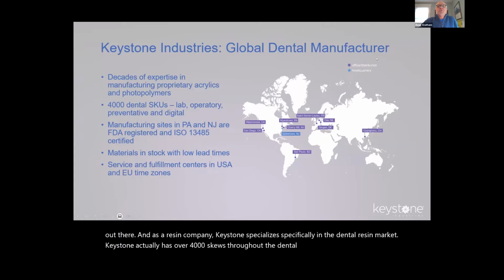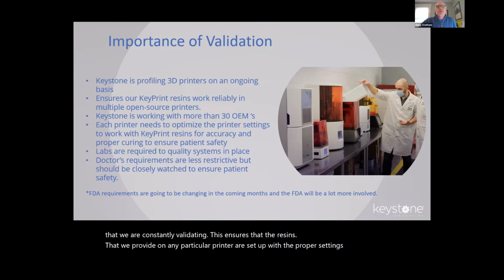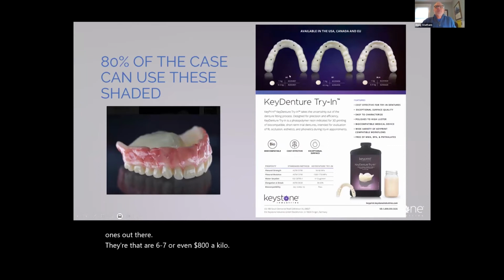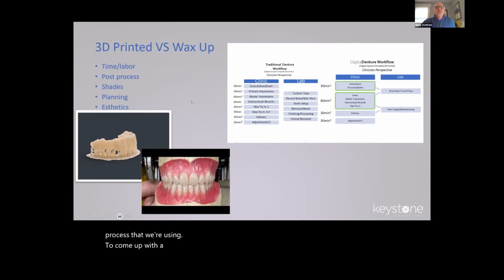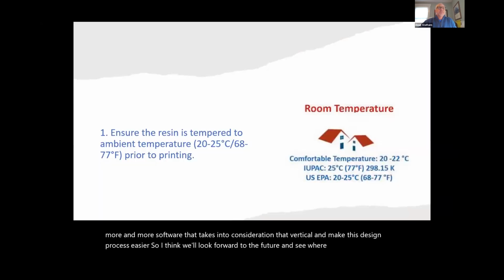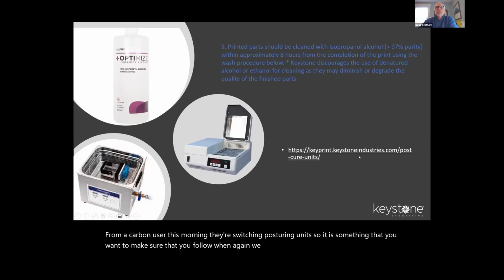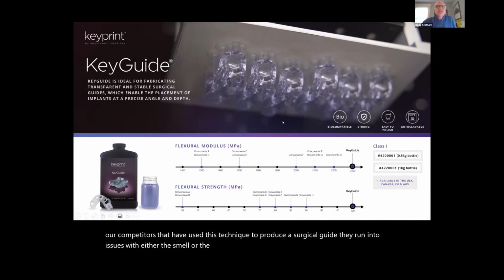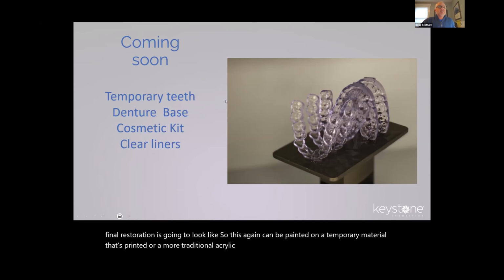On-Demand Webinar: From Model to Try In: The Keystone 3D Printing Workflow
Doug Statham shares how you can expand your product offerings by manufacturing a highly detailed denture try-in. Utilizing Keystone print resins, see how you can provide doctors with accurate try-ins so that they can feel comfortable providing their patients with a pleasing outcome.